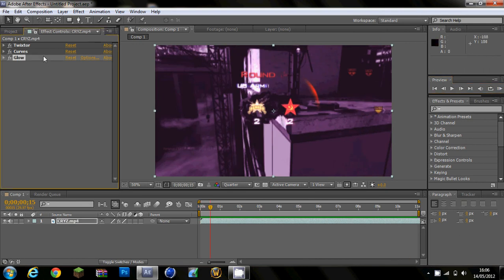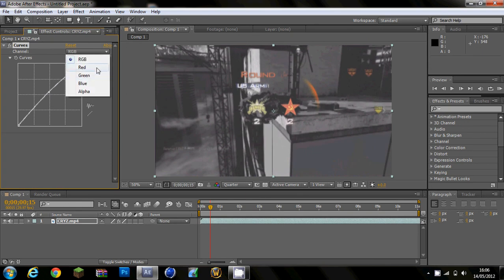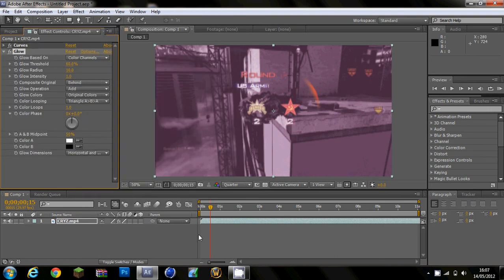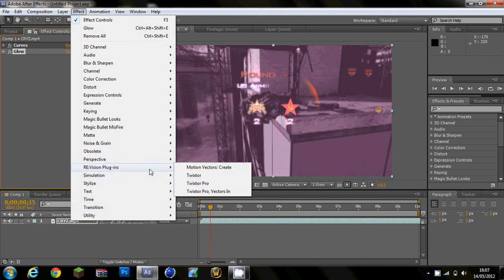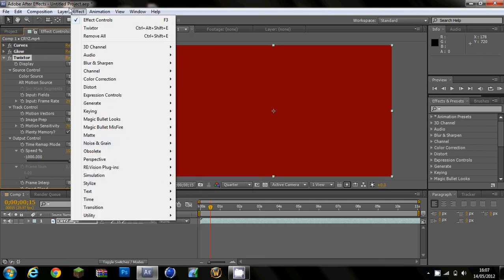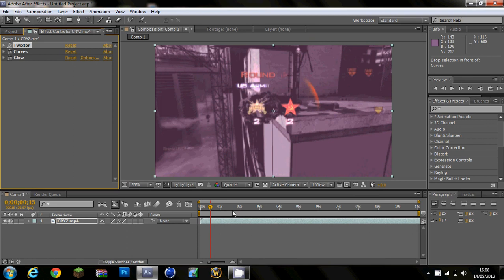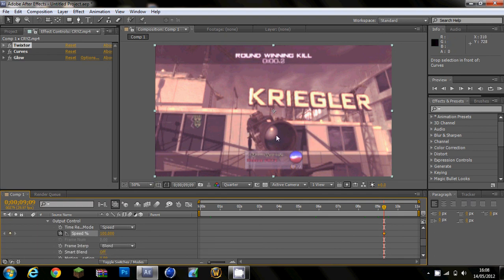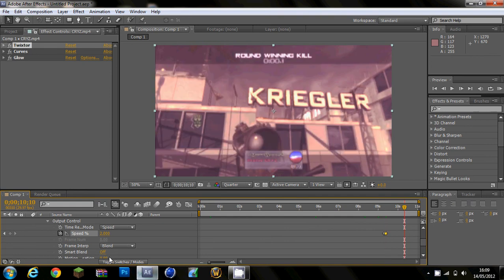After effects tutorial episode 1: Basic effects and twixtor